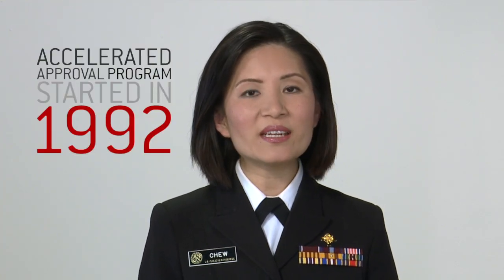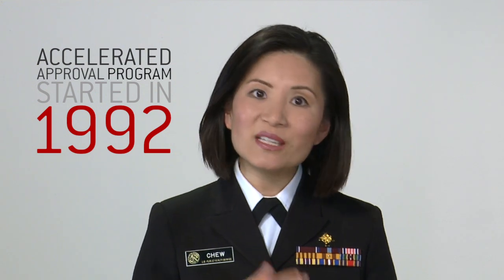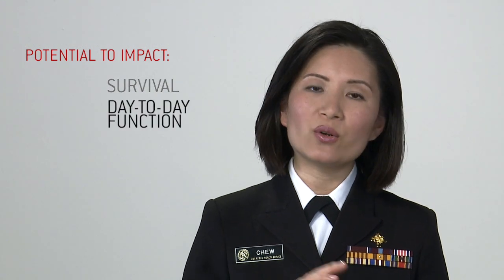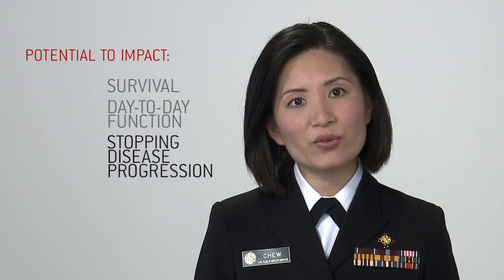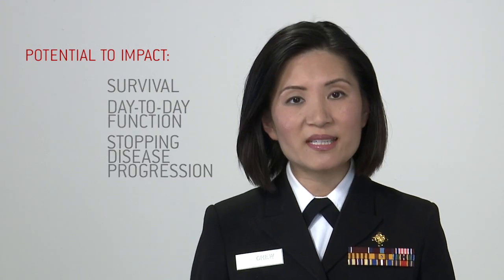FDA Drug Info Rounds, July 2012: Accelerated Approval Program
The FDA instituted its Accelerated Approval Program to allow for earlier approval of drugs that treat serious diseases, and that fill an unmet medical need based on a surrogate endpoint.  A surrogate endpoint is a marker that is used in clinical trials as an indirect or substitute measurement that represents a clinically meaningful outcome. The use of a surrogate endpoint can considerably shorten the time required prior to receiving FDA approval.

Drug companies are still required to conduct studies to confirm the anticipated clinical benefit. These studies are known as phase 4 confirmatory trials. If the confirmatory trial shows that the drug actually provides a clinical benefit, then the FDA grants traditional approval for the drug.  If the confirmatory trial does not show that the drug provides clinical benefit, FDA has regulatory procedures in place that could lead to removing the drug from the market.